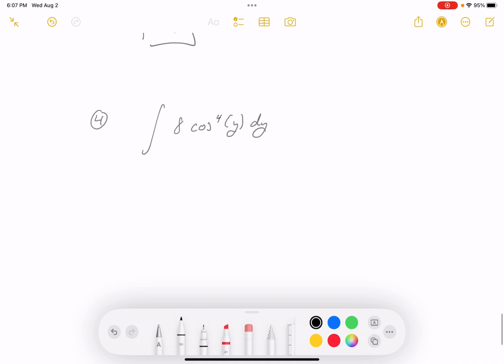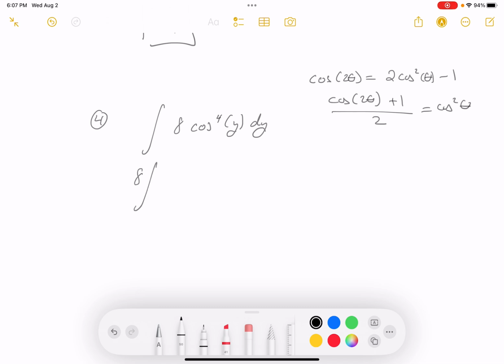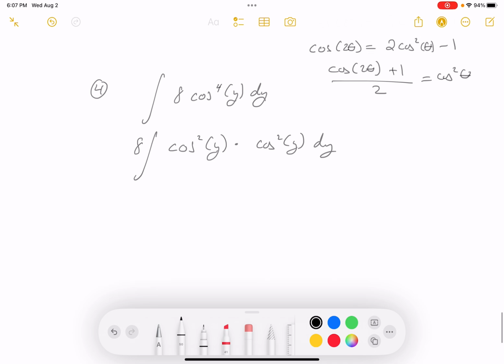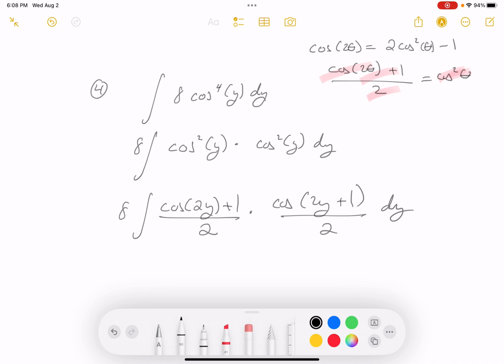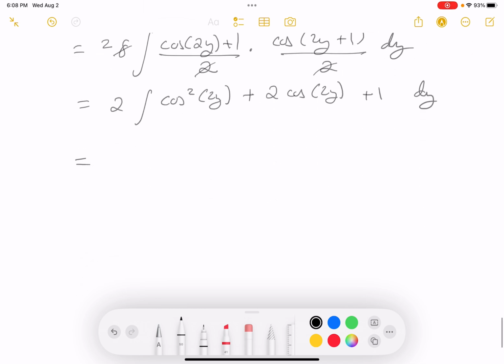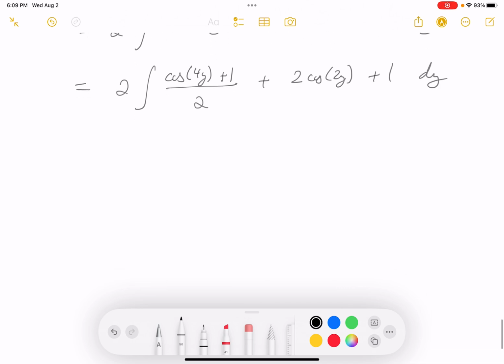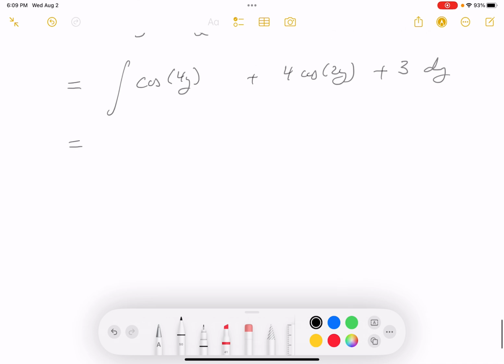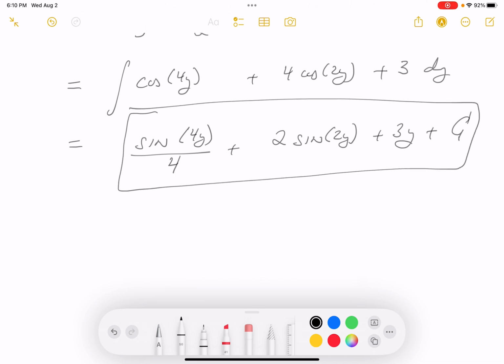mth 122 07 02 04